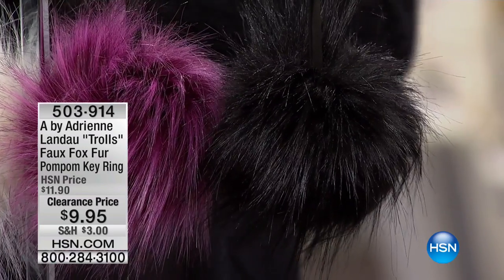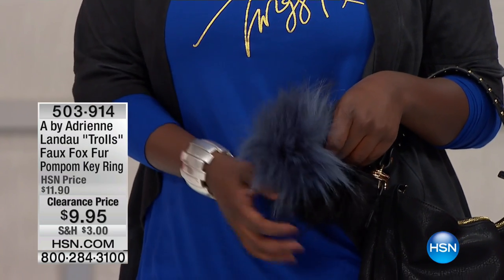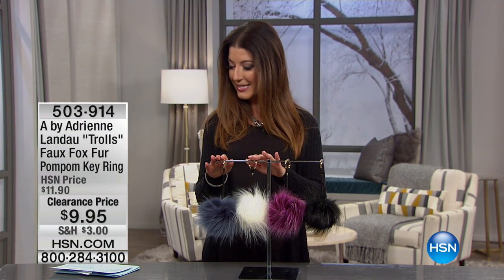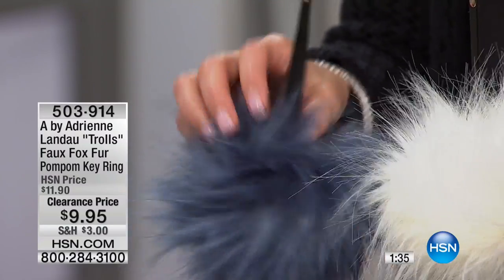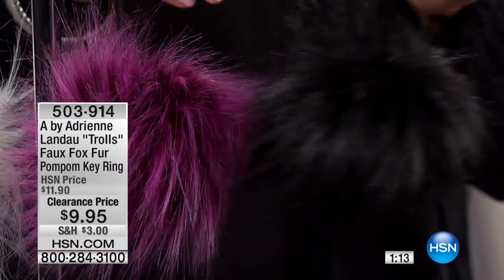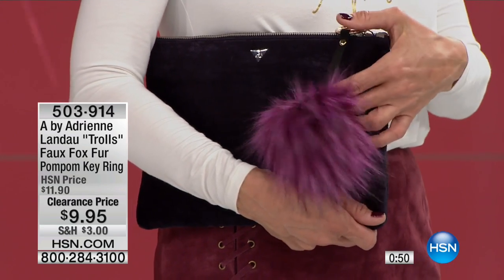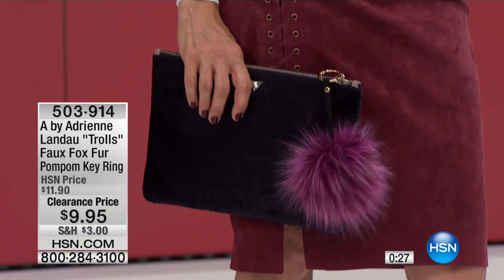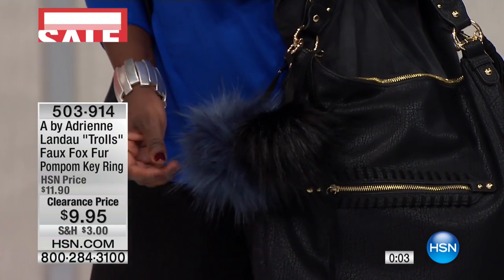A by Adrienne Landau "Trolls" Faux Fur Pompom Key Ring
A by Adrienne Landau "Trolls" Faux Fox Fur Pompom Key Ring
Add luxe to your essentials. This key ring gives you flair from your drive time to home time ... and all the places (palaces) in between.